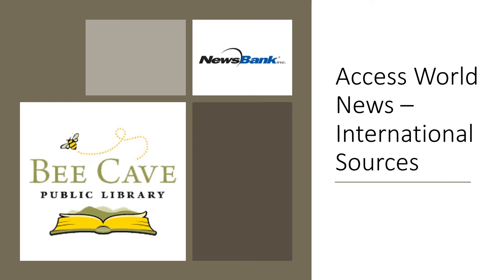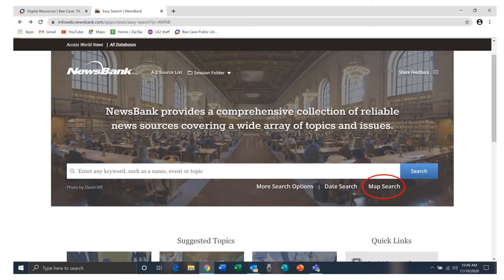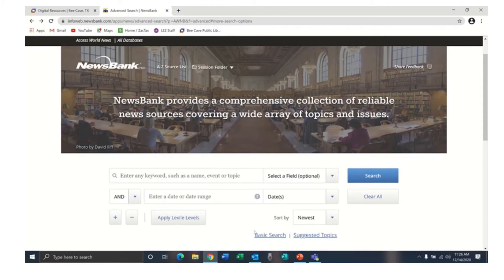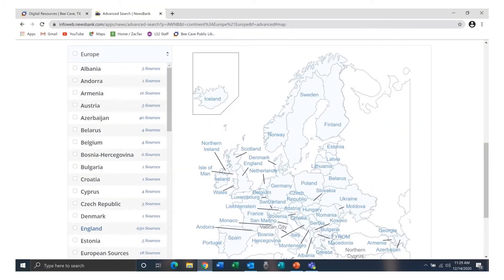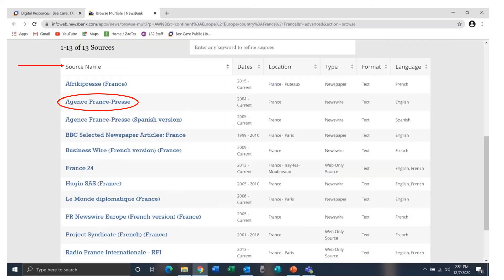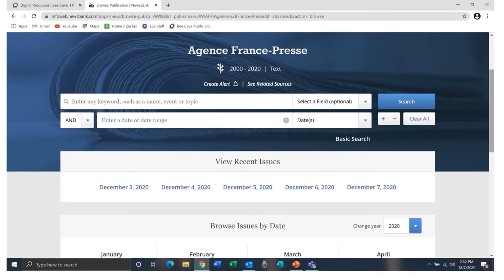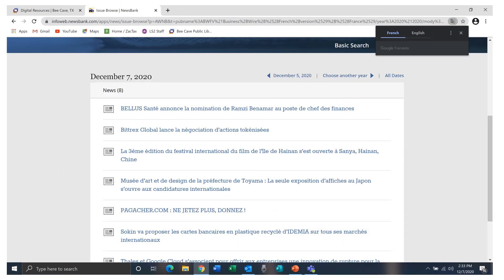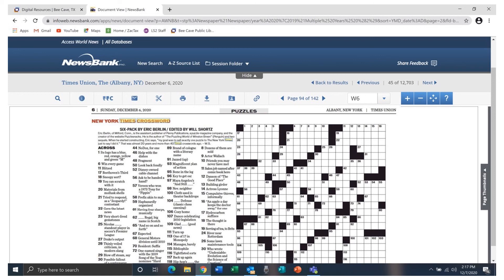Access World News International Sources